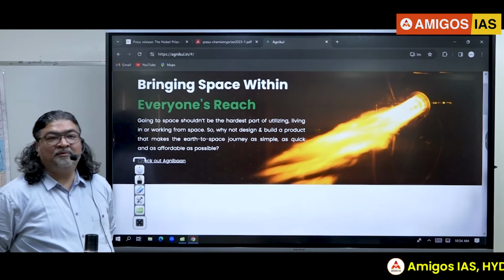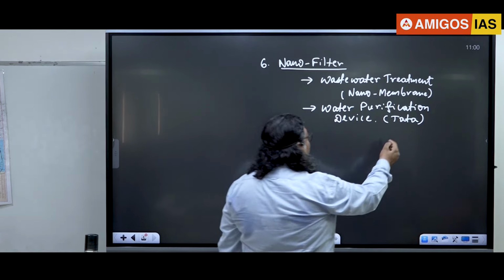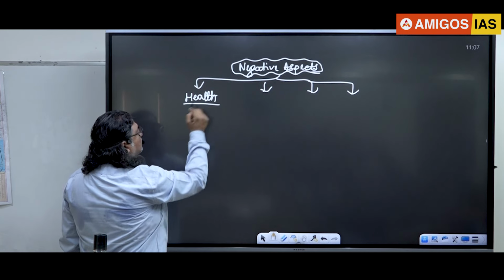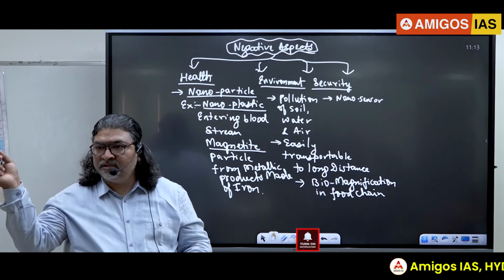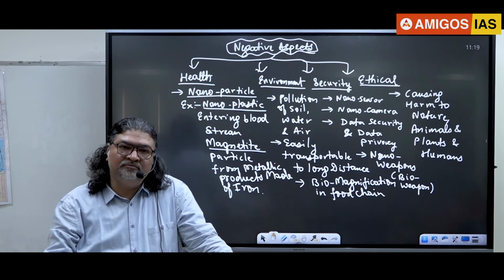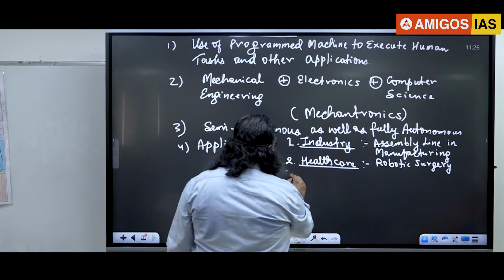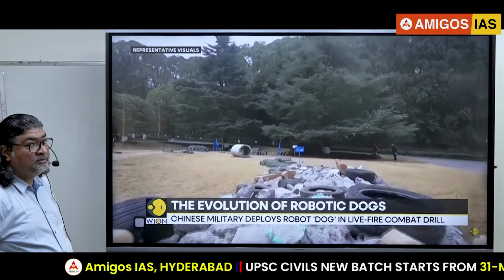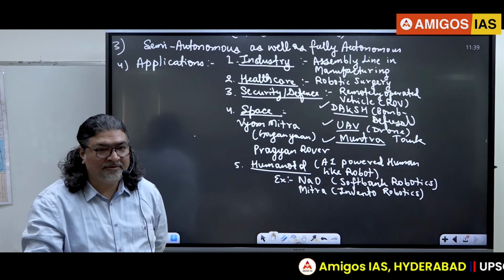Robotics and Nano Technology Part2 by Neeraj Nachiketa sir || Amigos IAS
Welcome to Amigos IAS Hyderabad

🌟 Are you dreaming of becoming a Civil Servant? You've landed at the right place! Join Amigos IAS Hyderabad and take your first step towards achieving that dream. 🌟

🔑 Why Choose Amigos IAS Hyderabad? 🔑
1️⃣ 🌟 Expert Faculty: Tailored guidance from top-notch mentors.
2️⃣ 📚 Comprehensive Curriculum: All-inclusive UPSC, TSPSC, APPSC prep.
3️⃣ 💡 Innovative Methods: Tech-driven, interactive learning.
4️⃣ 👤 Individual Focus: Small batches, personalized support.
5️⃣ ✅ Rigorous Tests: Regular mock tests for performance tracking.
6️⃣ 🤝 Full Support: One-on-one guidance and doubt-clearing.
7️⃣ ⏰ Flexi Batches: Adapted to fit your schedule.
👉 Take your first step towards becoming a Civil Servant with Amigos IAS Hyderabad!